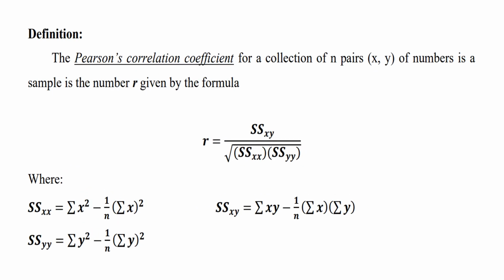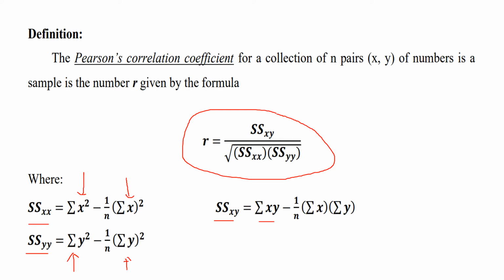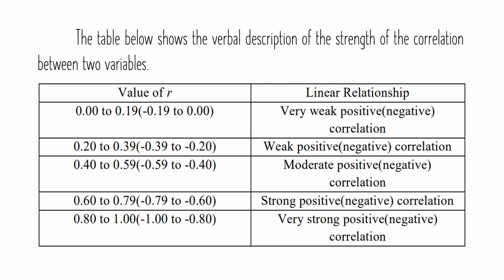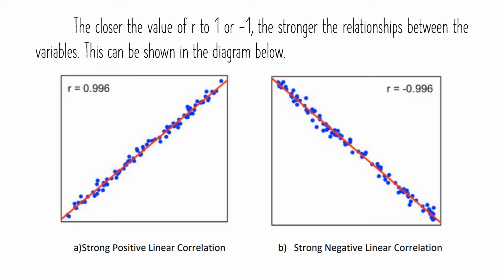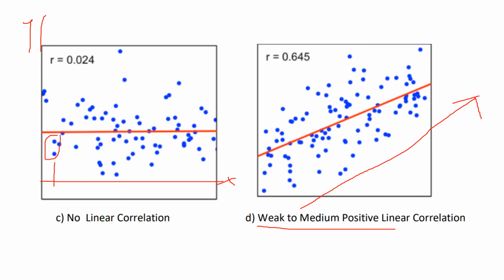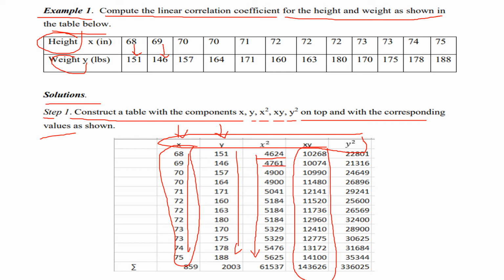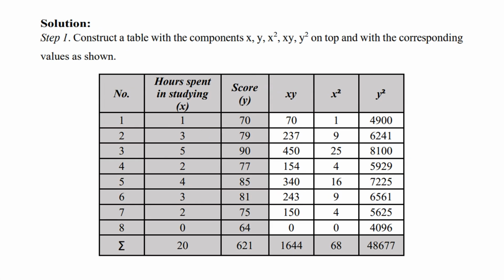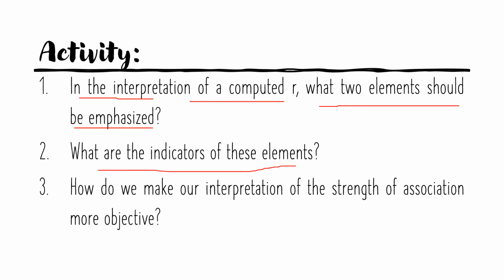PEARSON'S SAMPLE CORRELATION COEFFICIENT | Module 7 - Quarter 4 / Probability and Statistics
PEARSON'S SAMPLE CORRELATION COEFFICIENT
At the end of this video lesson, you are expected to:
1.Calculates the Pearson’s sample correlation coefficient.
2. Solves problems involving correlation analysis.